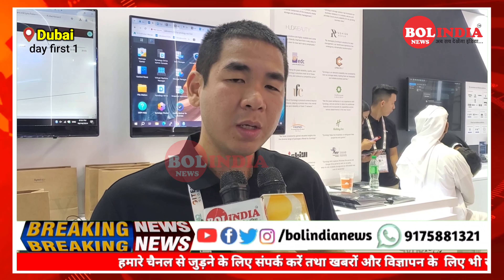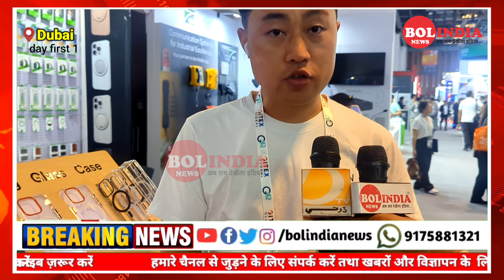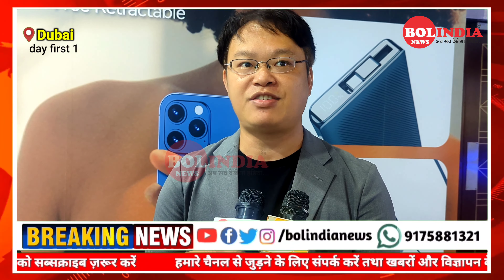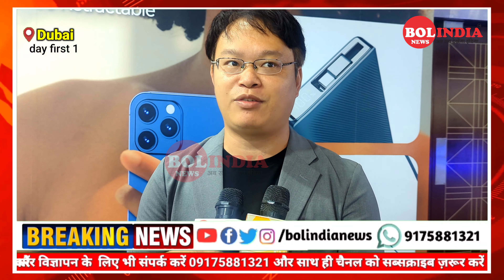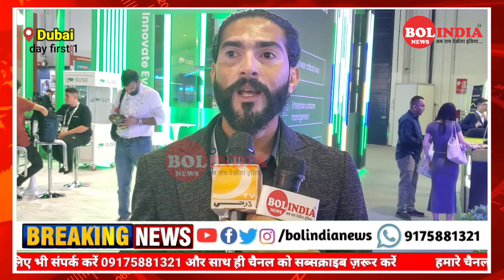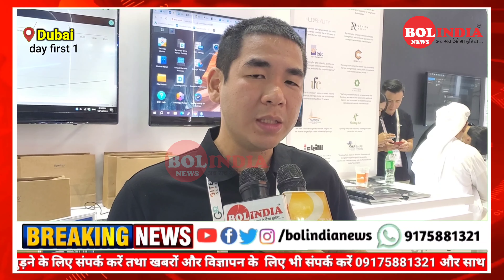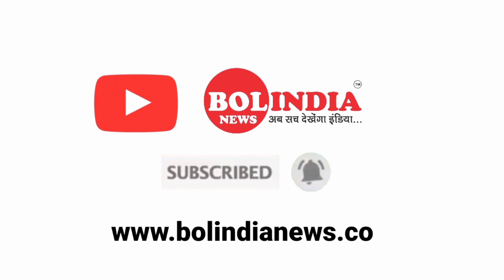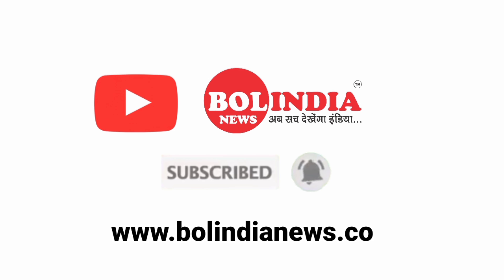gitex global First day 1